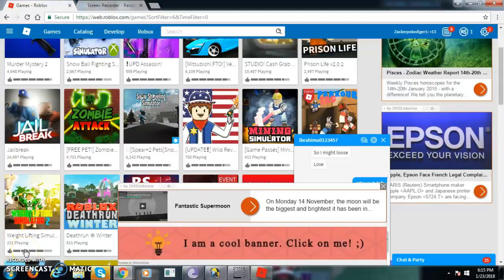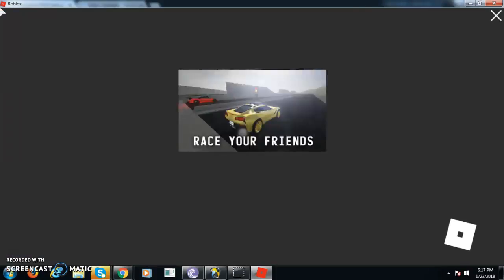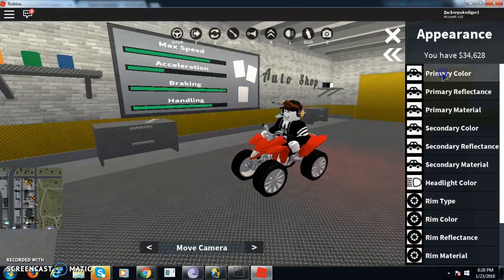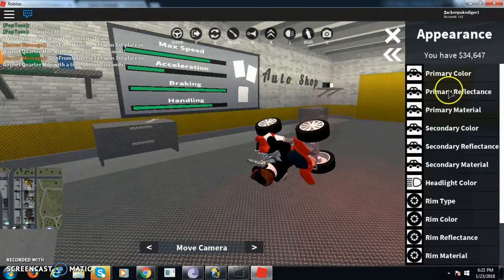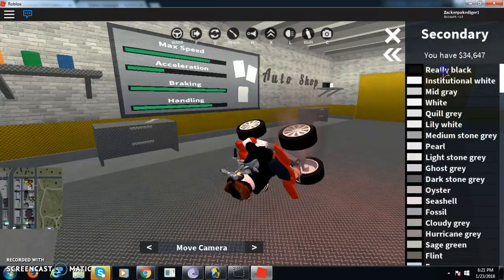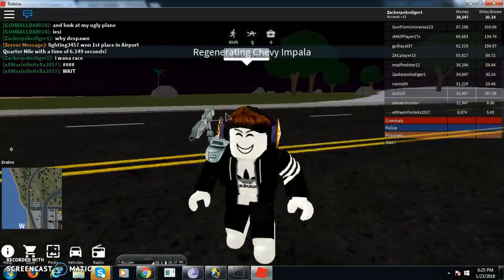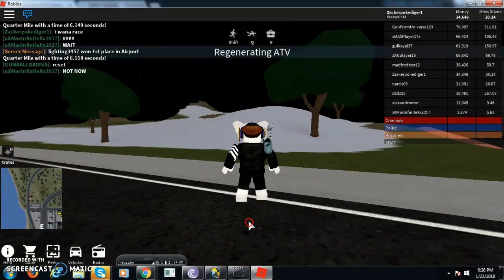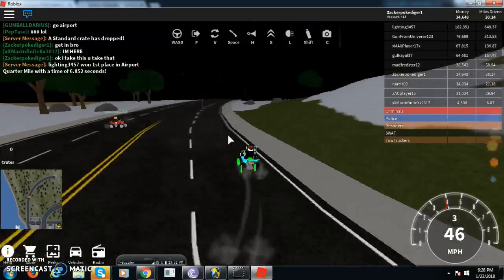playing veichle simulator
hey guys toaday we play veichle simulator and have fun hope u enjoyed like sub ill catch u next time PEACE!